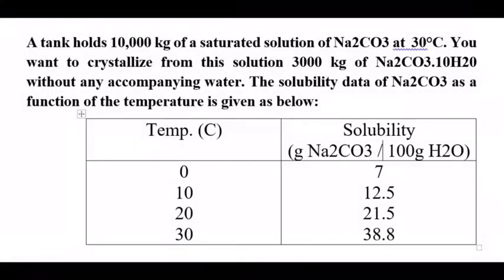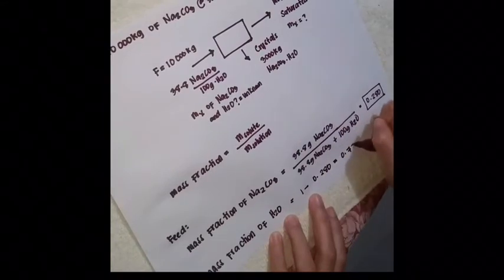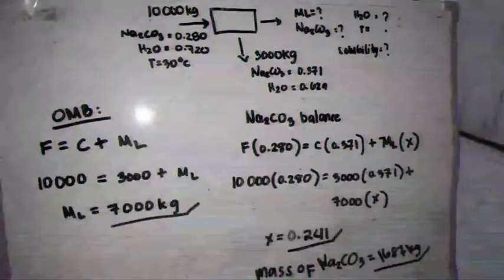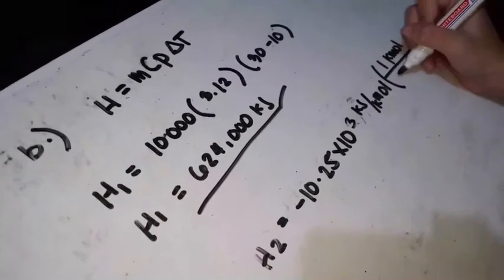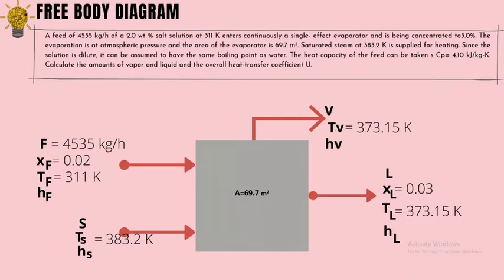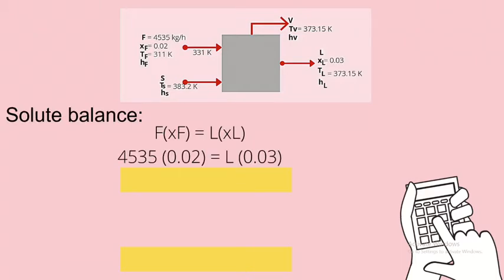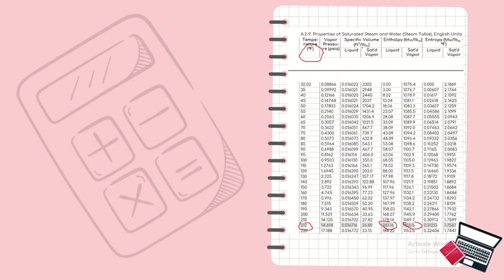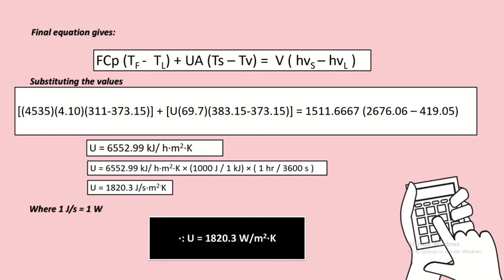HEAT TRANSFER | CRYSTALLIZATION & EVAPORATION (4)